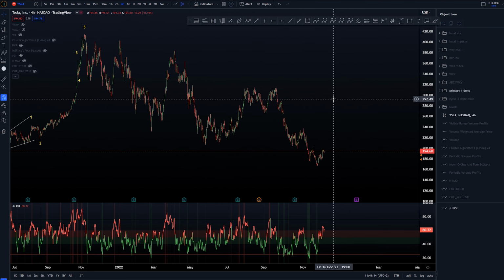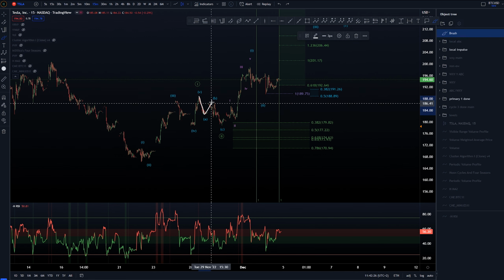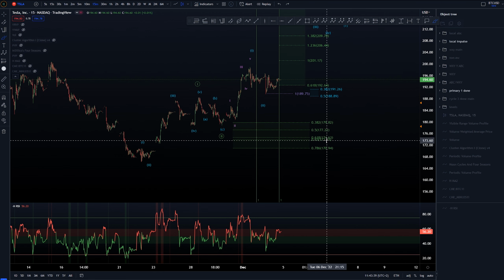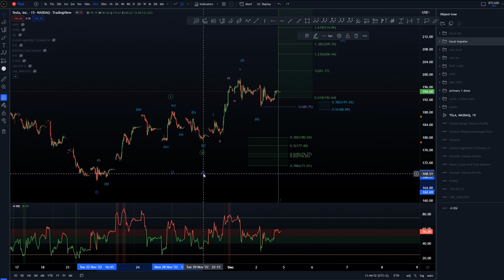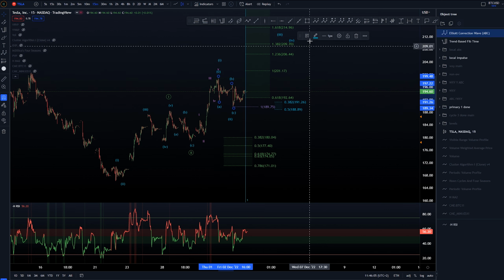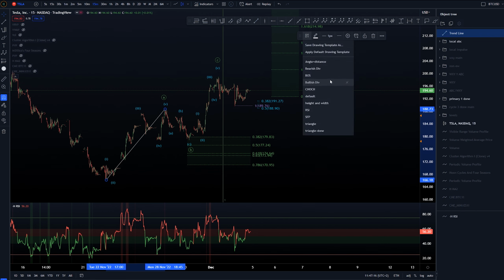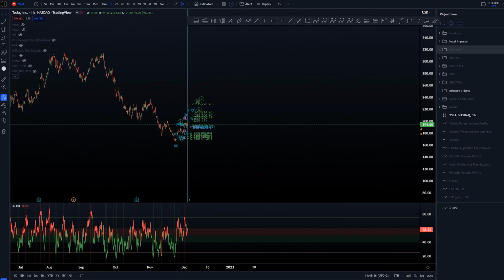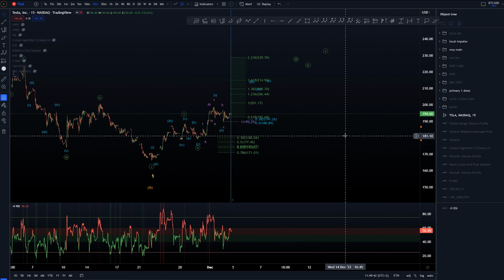TESLA ($TSLA) - Technical Analysis with Elliott Wave Theory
00:00 Intro
00:12 Elliott Waves - Medium timeframe
01:07 Elliott Waves - Low timeframe
08:33 Outro